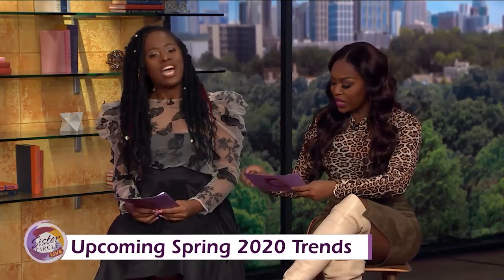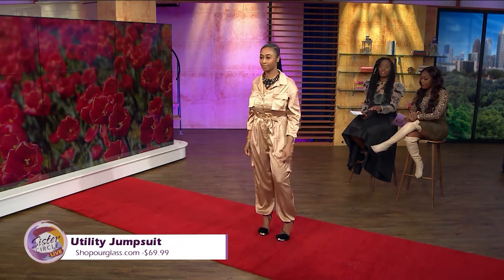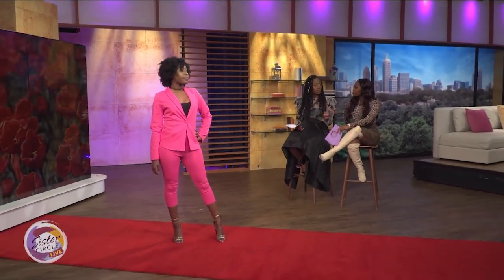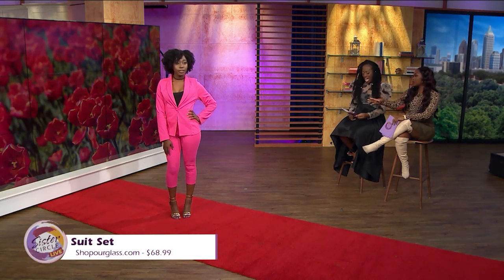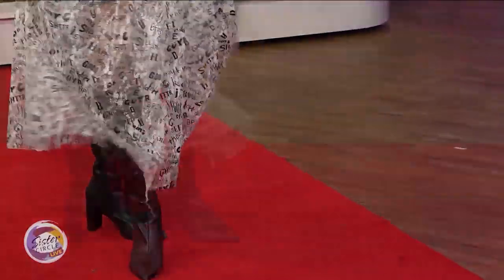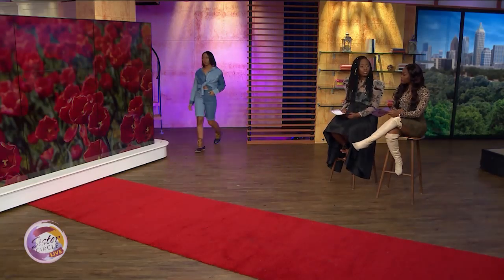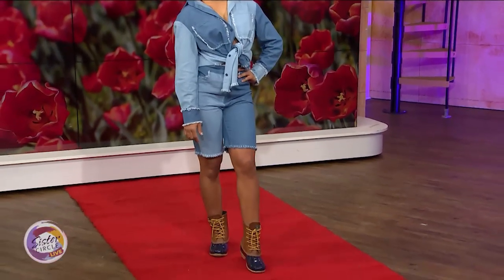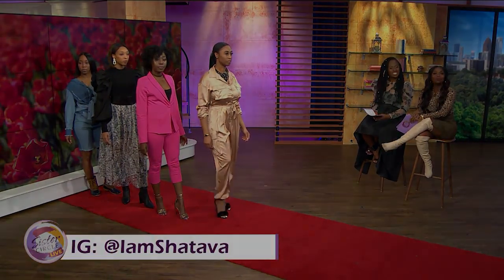Sister Circle | Spring Fashion Trends With Shatava Lindsey | TVONE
Although we’re in winter, it’s never too early to start getting ready for spring fashions which are trickling into stores starting in February. Celebrity stylist & clothing designer Shatava Lindsey is showing us how to get ready for the season.